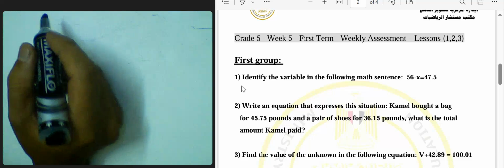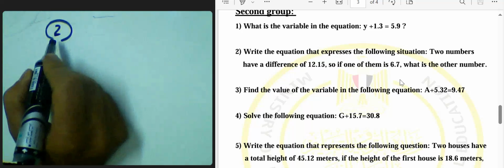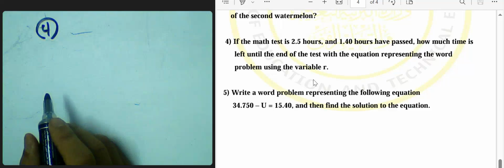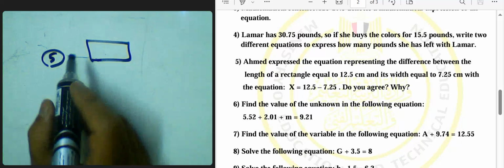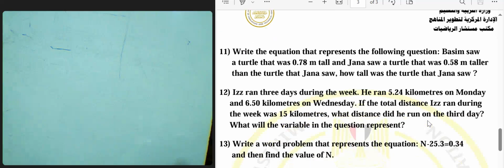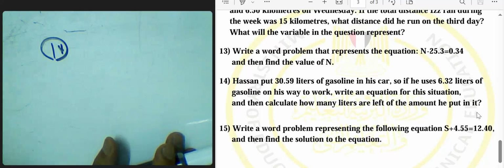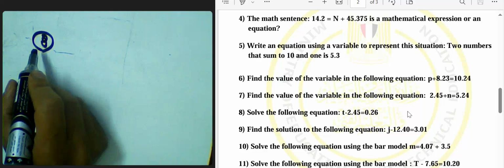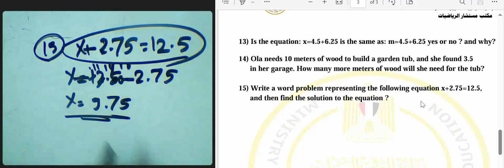تقييمات الصف الخامس الابتدائي لغات .الاسبوع الخامس math ماث . منهج جديد 2025 شرح وحل تقييمات 💯